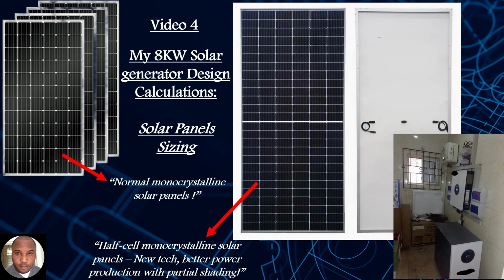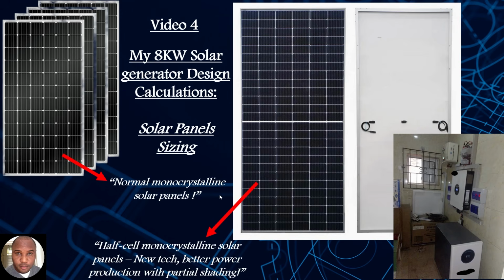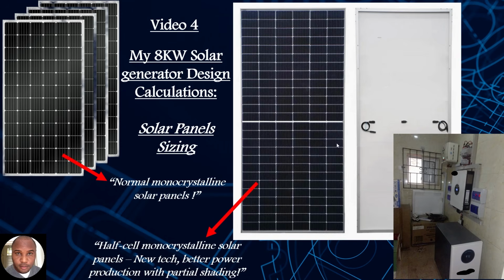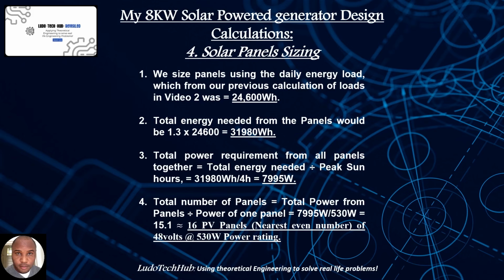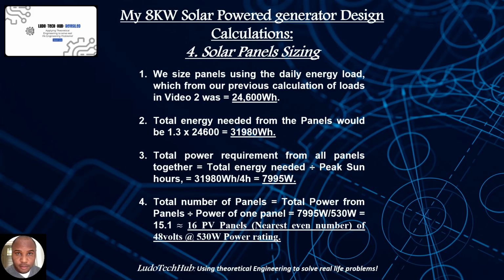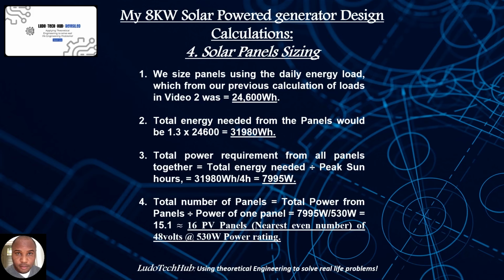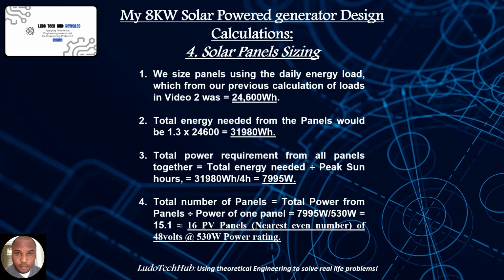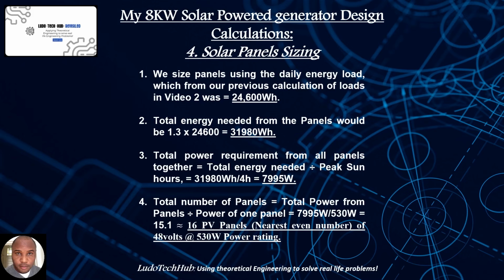Video1.4: How I Went Off-Grid With This Solar Panel Strategy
In this video, I share my personal experience of going off-grid with a solar panel strategy that has been a game-changer for my residential solar needs. I'll take you through the process of designing and installing a solar panel system that includes bifacial solar panels, which have greatly improved my solar energy generation.

The key to my success was understanding how solar panels work and selecting the best solar panels for my home, along with a reliable battery storage system to ensure a steady power supply. If you're interested in diy solar and want to learn more about creating your own off-grid solar power system, this video is for you.

I'll cover topics such as solar panel installation, the benefits of photovoltaic solar panels, and how to choose the right solar generator for your needs. Whether you're looking to create a diy solar system for your home or simply want to learn more about solar power and off-grid living, I hope you'll join me on this journey and learn from my experiences with solar panels for home and off-grid solar system design.

With the right solar panel strategy, you can enjoy the benefits of solar energy and reduce your reliance on traditional power sources, so be sure to watch until the end to learn more about my off-grid solar power system and how I made it work for me.

Designed by Elohor Lucky Doghudje ("Lighting Up Every Dark Area Of The World").